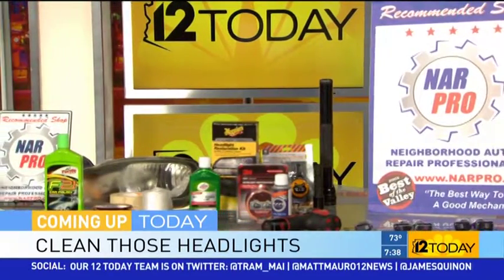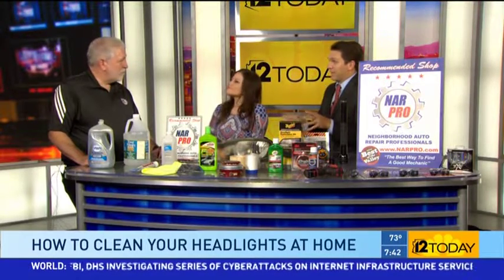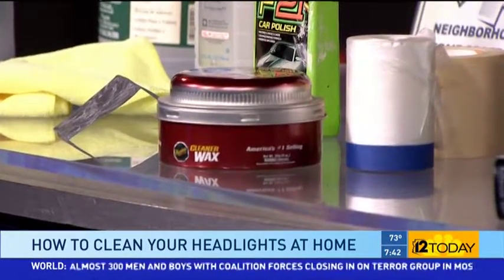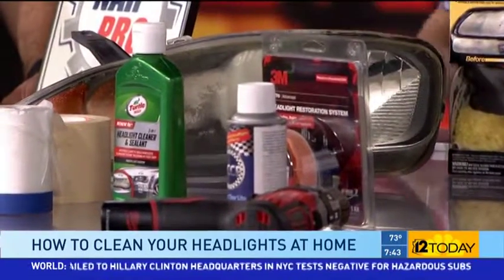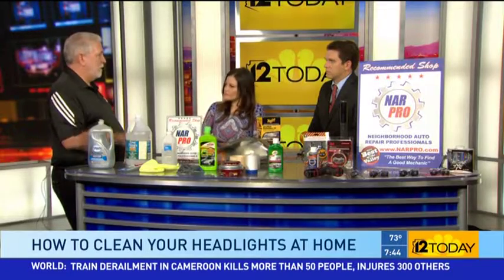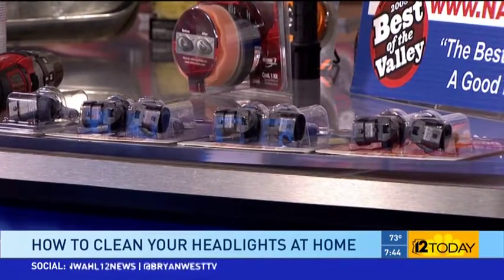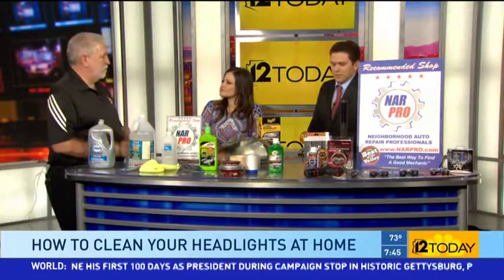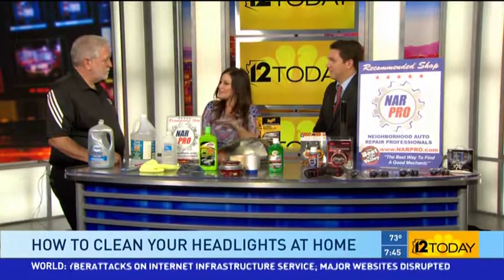How to Clean Your Car's Headlights at Home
Learn how you clean your car's headlights for better brightness and safety. Narpro shows you how.